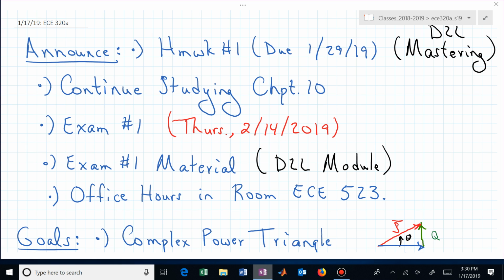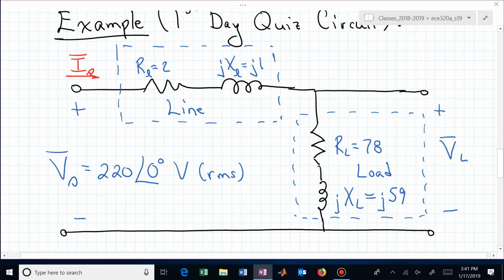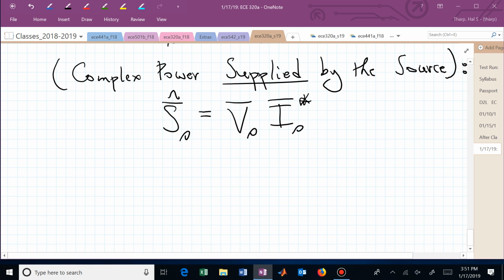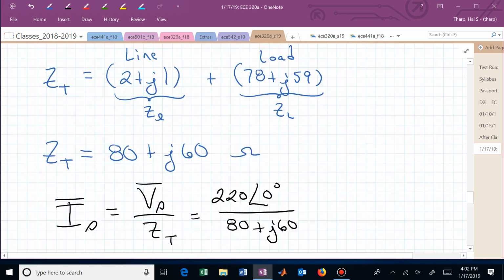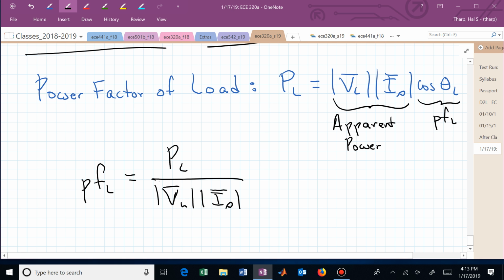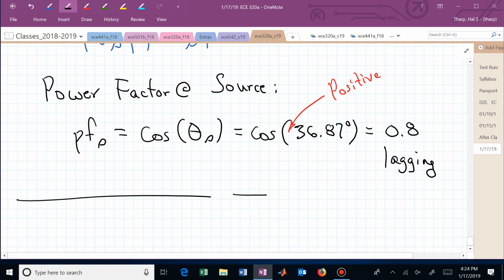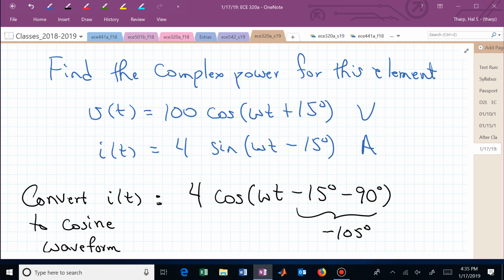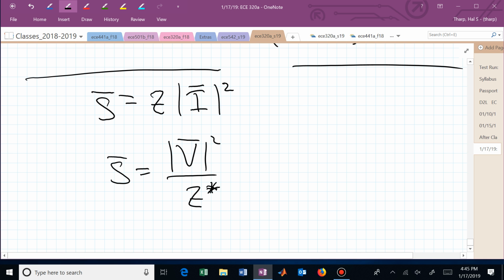ece320a_01_17_2019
Video 1.2: Complex Power Triangle, Complex Power Example, and Complex Power Formulas.